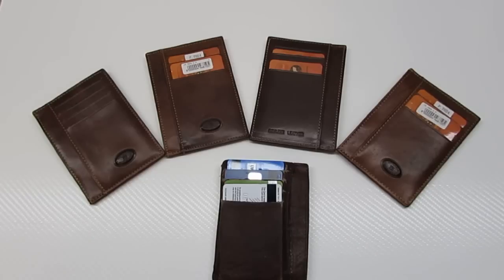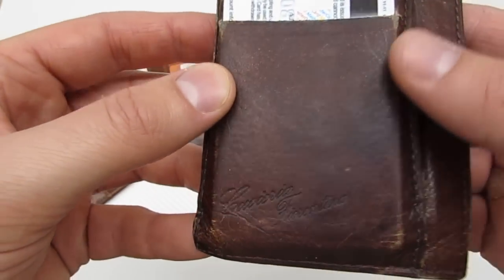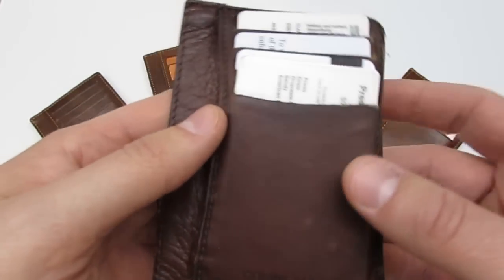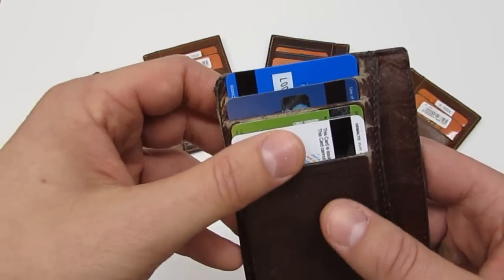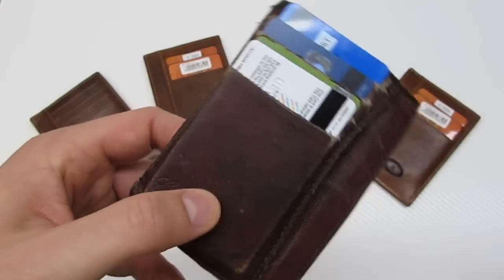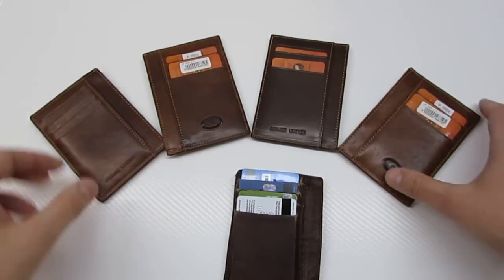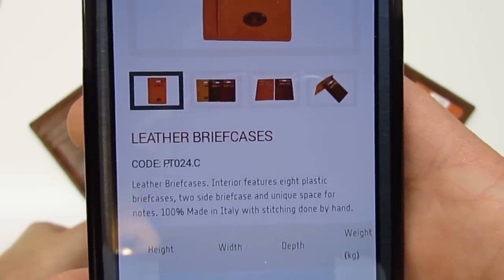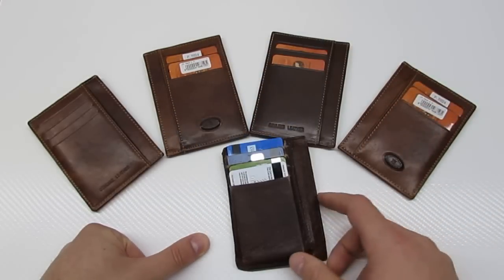The best front pocket / slimline / minimalist wallet ever made.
Produced by CUOIERIA FIORENTINA
I ordered 4 of the brown version.